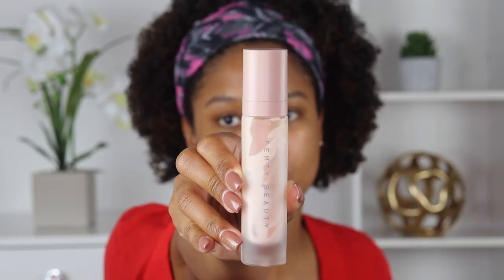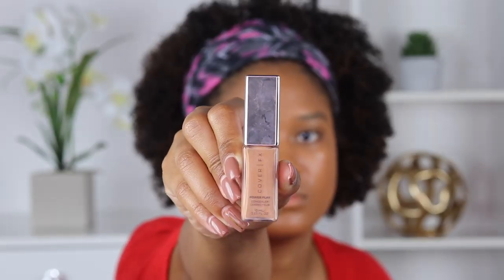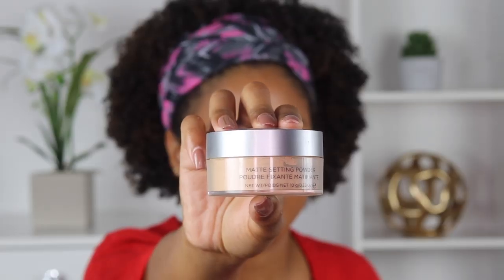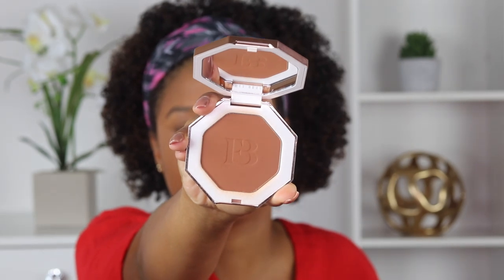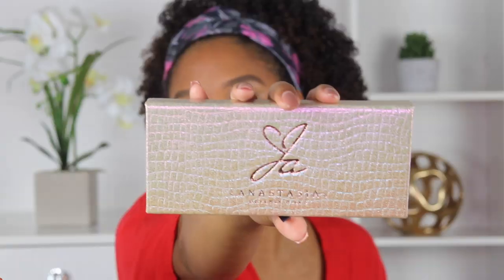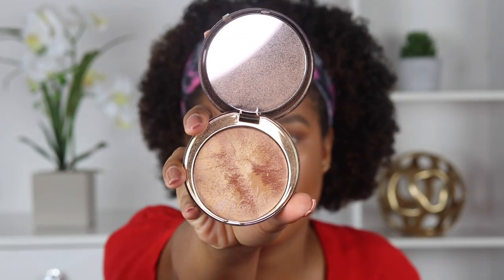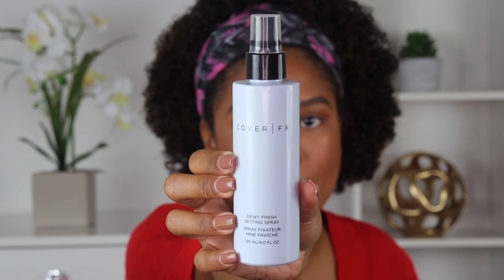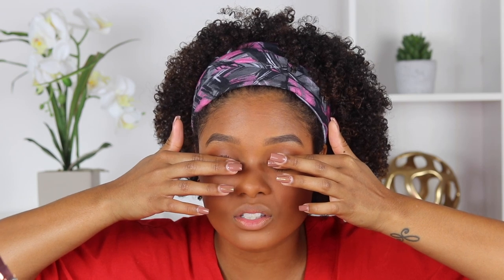EASY fall inspired day time look using NEW makeup || alyssa marie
I LOVE fall season makeup! The vampy looks, the browns, the neutrals... all of it!

Here's a super quick and easy Fall-inspired makeup tutorial perfect for daytime. If you love super comfortable but fresh and flawless makeup, then this is perfect for you! As always, I use only 100% cruelty free products (:

In this video I cover:
» my thoughts/review on the newest Fenty Beauty & Cover FX products
» products used to create the look
» techniques used to create the look

anastasia beverly hills x jackie aina eyeshadow palette (ginger)